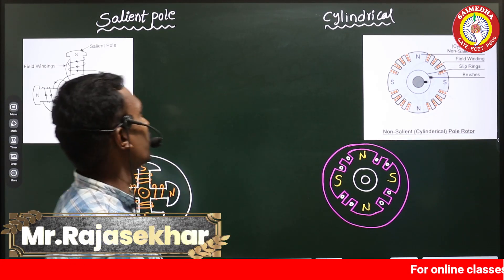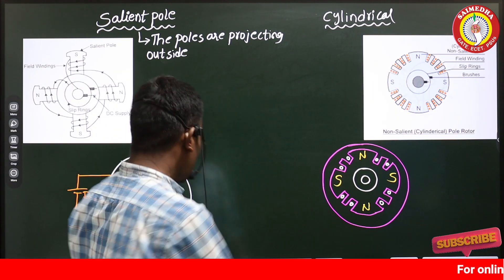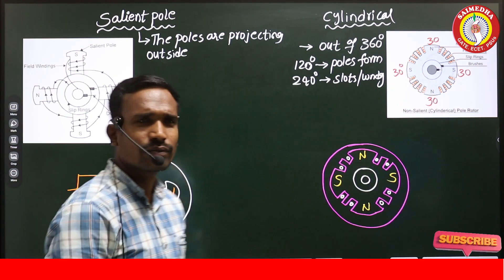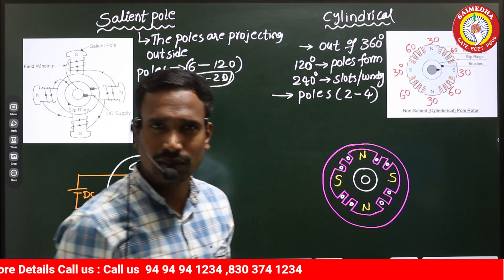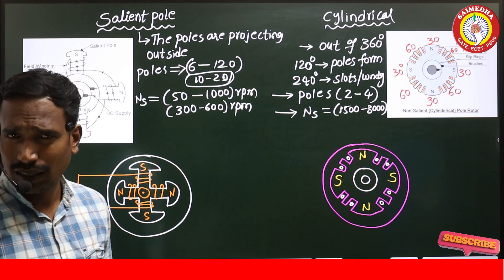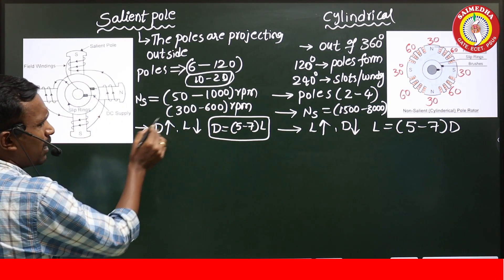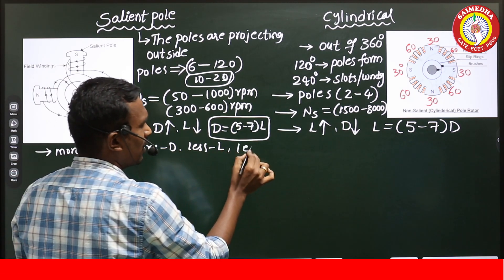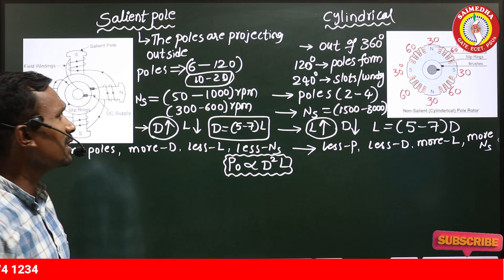RRB ALP 2023 |GENCO CLASSES | SSC JE | SAIMEDHA ONLINE CLASSES |TS GENCO